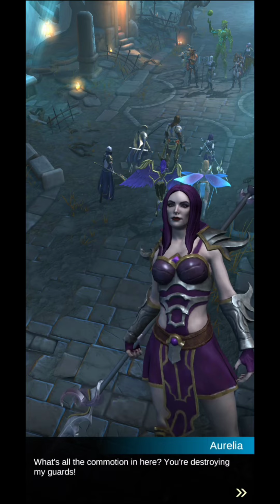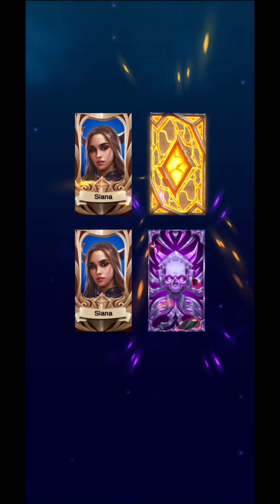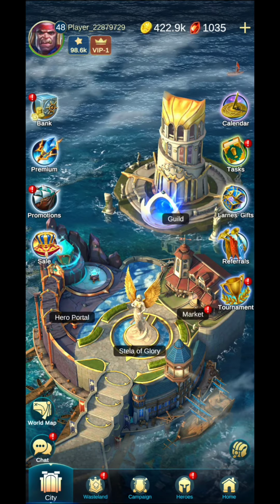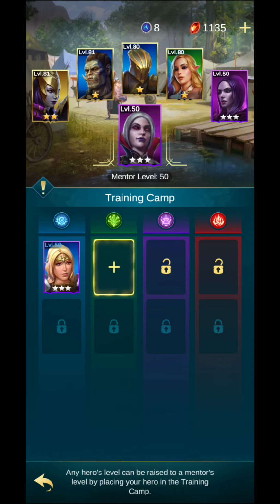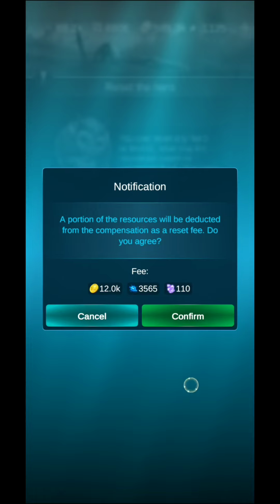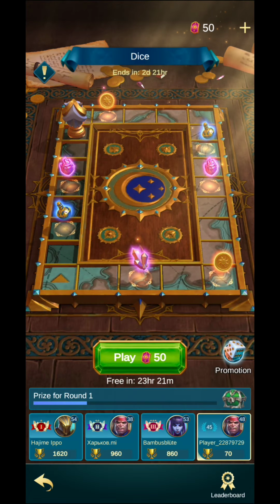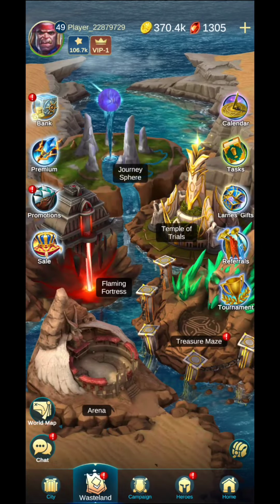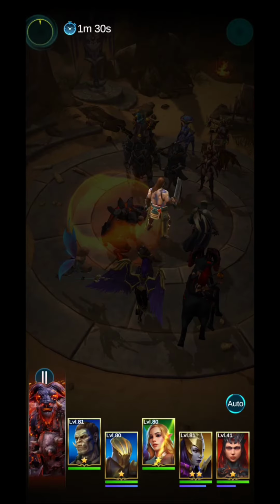YOU NEED TO PLAY THIS - Blitz: Rise of Heroes, beginner tips, guide, game review, android gameplay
Try this game - Blitz: Rise of Heroes, beginner tips, guide, game review, android gameplay is a video on android gameplay, for an idle game, with beginner tips and a simple tutorial.
Lets hope that this beginner guide for Blitz: Rise of Heroes Game will help you in your journey.

Get YOURSELF a Charging Battery To Go, You Always Need ONE

Let me know if you enjoy this Blitz: Rise of Heroes Idle RPG, and let us know if you think that Blitz: Rise of Heroes RPG is a good tower defense game.
In Blitz: Rise of Heroes Game you will give you the chance to make money by leveling up your facilities. This video will be a simple review for a simulator.
The Blitz: Rise of Heroes is an android game, that can be played horizontal on you mobile phone.
This video Blitz: Rise of Heroes and gameplay, tutorial and guide is an android version for the gameplay of the game, so if you enjoy the video give Blitz: Rise of Heroes a try.
In Blitz: Rise of Heroes RPG you have the possibility to watch some adds in order for you to advance much faster in the game. Also in Blitz: Rise of Heroes RPG, you will be able to upgrade your crew in order to make more money. In Blitz: Rise of Heroes Idle RPG Game you will need to watch some adds, but check put the video with the android gameplay, beginner tips and tricks and see what adds are more profitable.
When you will reach a specific level, in Blitz: Rise of Heroes Game, you will be able to unlock a new zone for additional profit in Blitz: Rise of Heroes.
Blitz: Rise of Heroes video is from my Lets Play Playlist, that you will find on the channel, where you can see lots of idle games for you to try and play on your Blitz: Rise of Heroes—Game video you will find game tips, review and tricks, but also the beginner guide, tutorial for Blitz: Rise of Heroes Idle Simulator. Let us know your best tips and tricks for this Blitz: Rise of Heroes RPG game.
Hope you will enjoy Blitz: Rise of Heroes Idle Simulator, beginner tips and tricks, guide, game review, android gameplay video.

Unlock unique champions to build the ultimate squad. Immerse yourself in hundreds of hours of story-driven campaigns with over 80 levels. Come fight for glory in Blitz: Rise of Heroes!

Blitz: Rise of Heroes boasts a flexible upgrade system, thanks to which you can assemble a unique build for each battle!

UPGRADE HERO LEVEL: Power up your heroes to level 450, the maximum degree that will increase their core attributes such as health, attack, damage, and unlock new combat abilities.

UPGRADE SKILLS LEVEL: As you level up your abilities, you’re pumping the level of your hero. As a result, new skills are unlocked, and their own level and power increase. All skills are unique for each hero!

HERO RANK: Merge duplicate heroes to increase the rank of your new hero. Five stages of rank development are already available, with from 1 to 4 stars in each. Each new rank gives a significant advantage in the characteristics of your hero. A hero with one gray star is nothing compared to a hero with four crowns. Become an unstoppable force to go to PvP stronger than ever!

EQUIPMENT LEVELING: By increasing the level of your equipment (helmet, armor, weapons and boots), you will also increase its stats. By obtaining equipment with a higher rank, you will get an incredible advantage in battle!

PROFILE UPGRADE: The higher your personal profile level in the game, the more opportunities and rewards you can get!